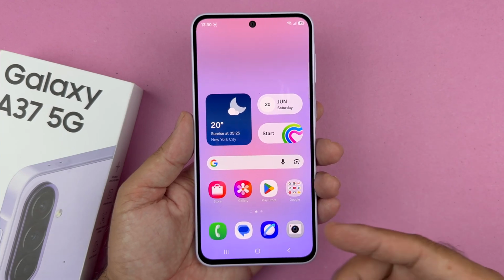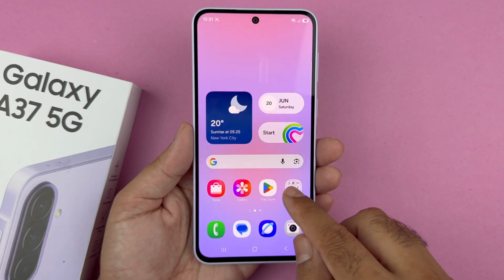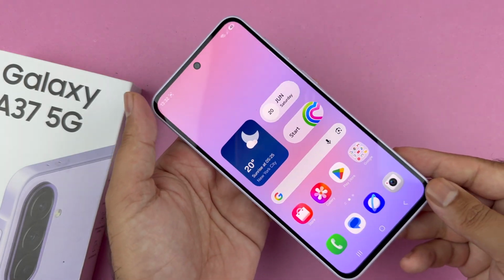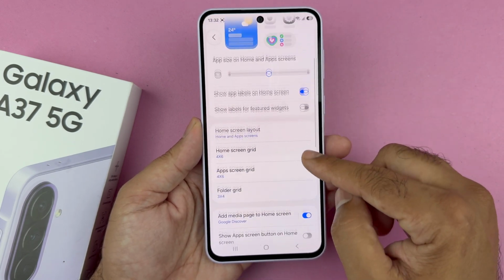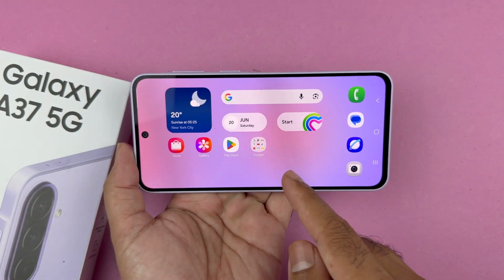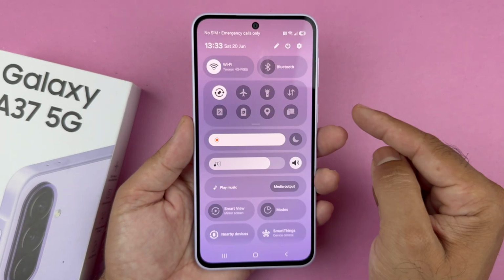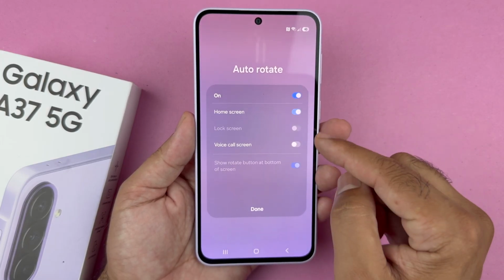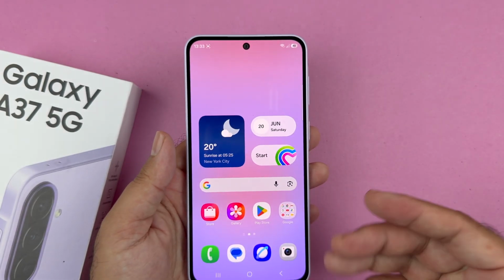Samsung Galaxy A37 5G: How To Enable Auto Rotate Home Screen (Quick & Easy)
✅ Samsung Galaxy A37 5G | How To Auto Rotate Home Screen | Full Guide 2026

In this video, I'll show you exactly how to enable and use the Auto Rotate
feature on your Samsung Galaxy A37 5G home screen. Whether your screen is stuck in portrait mode or you just can't find the rotation setting, this
step-by-step tutorial will fix it in seconds!

🔧 What You'll Learn:
✔️ How to turn on Auto Rotate on Samsung Galaxy A37 5G
✔️ How to enable Home Screen rotation on Galaxy A37 5G
✔️ How to access Auto Rotate from Quick Settings panel
✔️ Difference between Auto Rotate, Portrait & Landscape mode